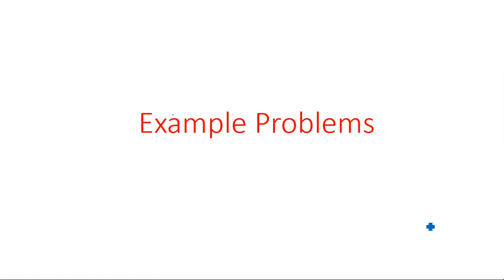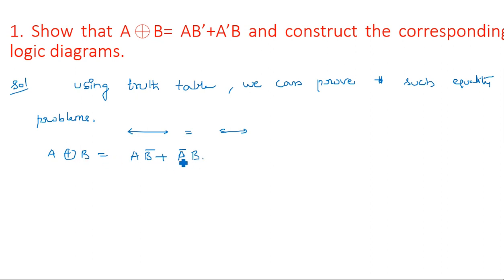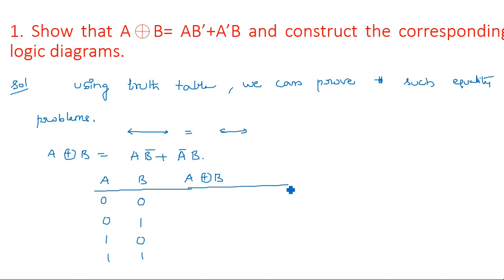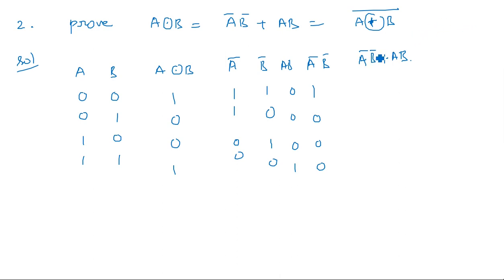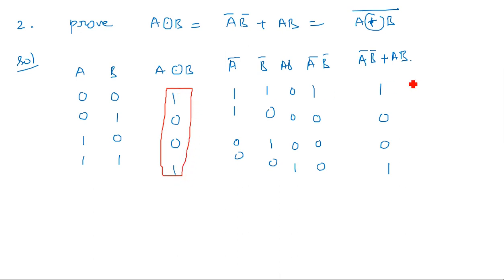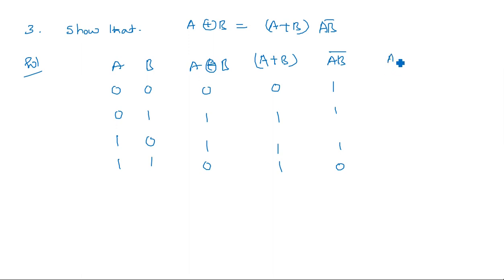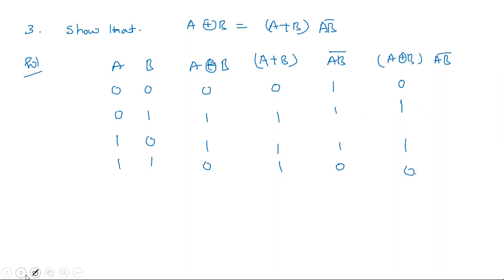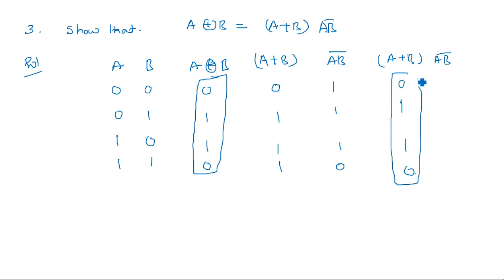Boolean Expression Examples | Solved | STLD | Lec-26